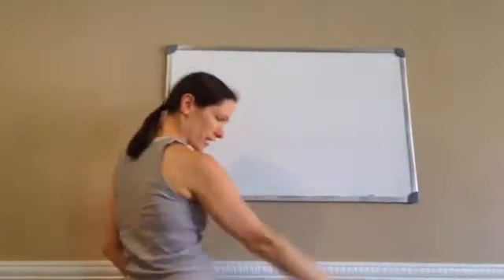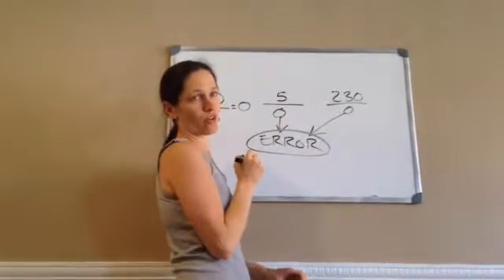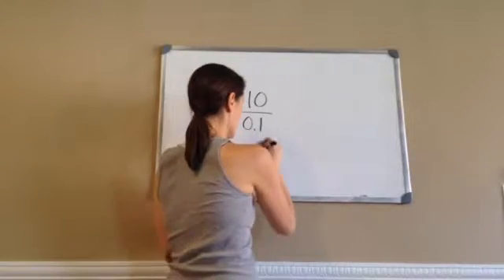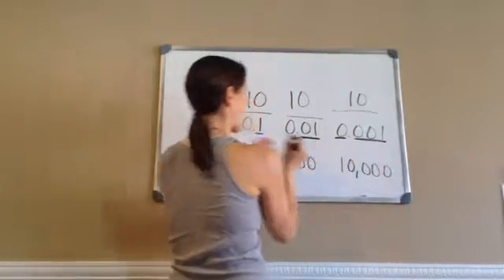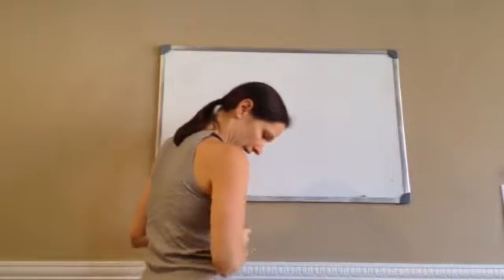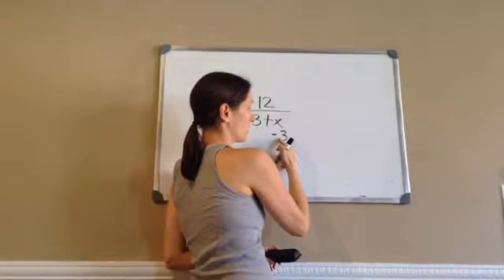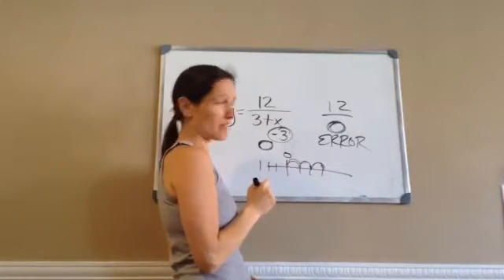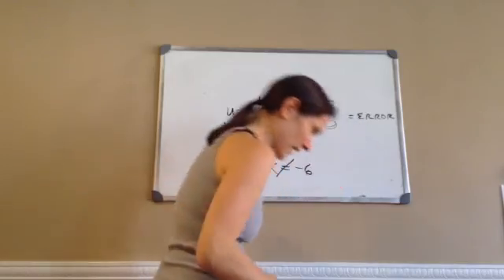Saxon Math 7th Grade - Lesson 119 - Division by Zero